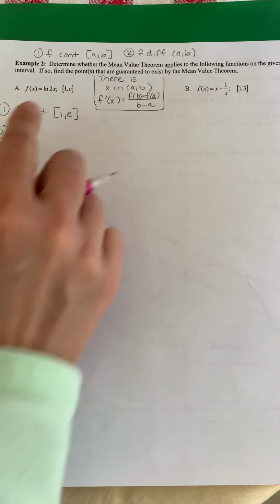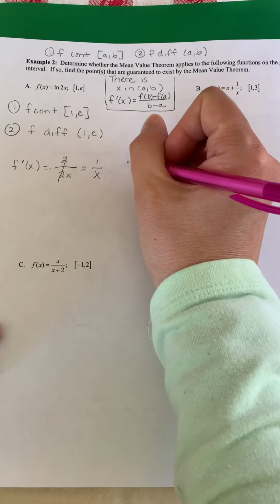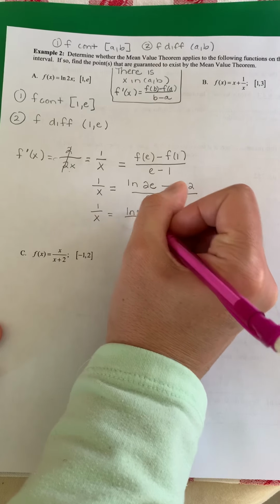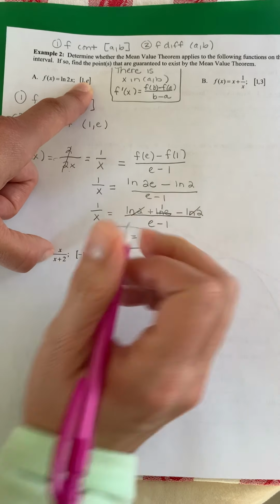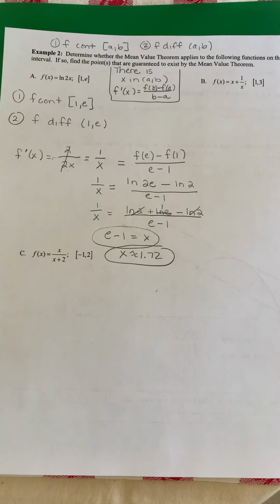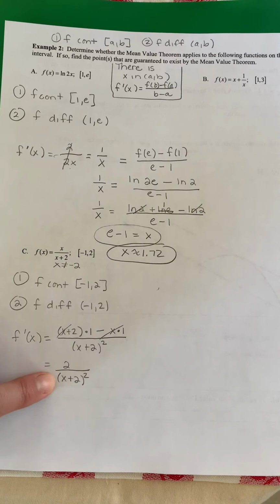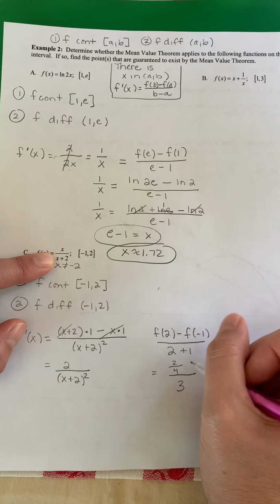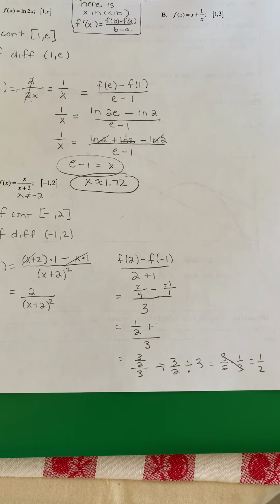Math 203 (4.2) Example 2 A & C